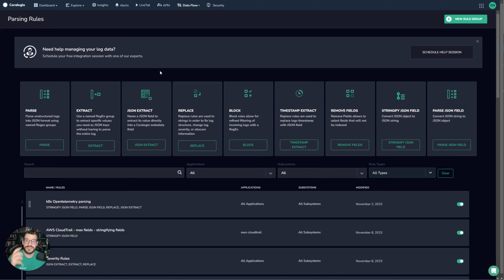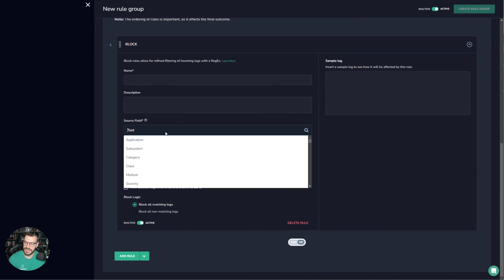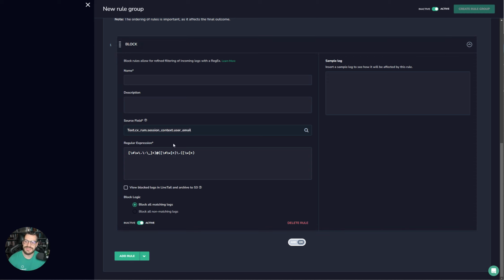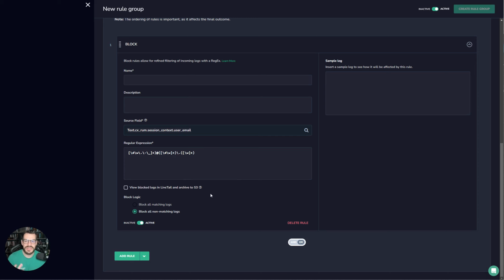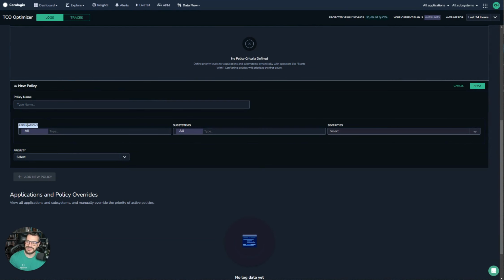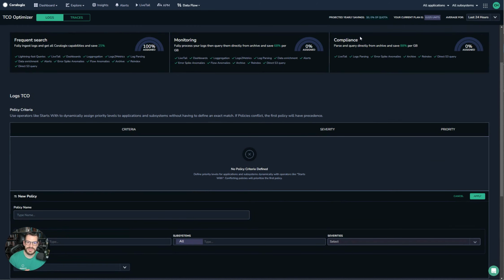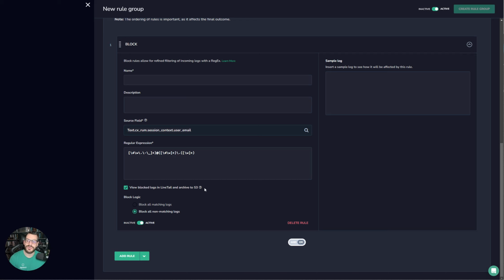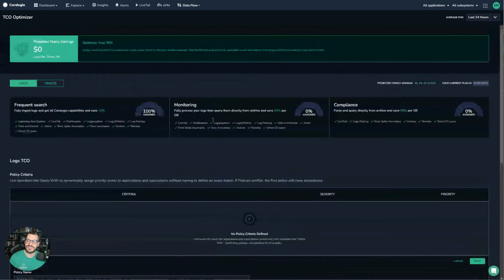4.8 Coralogix Academy - Parsing Rule 5: Block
Learn about how to block incoming logs based on simple, yet sophisticated parsing rules.